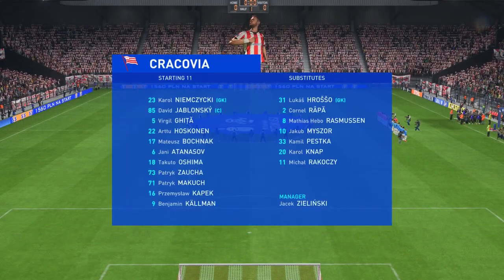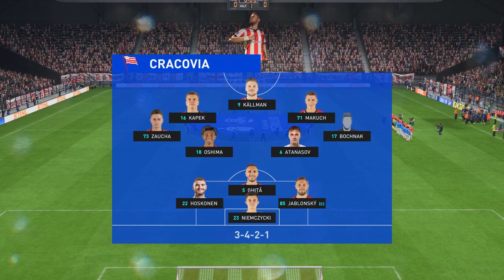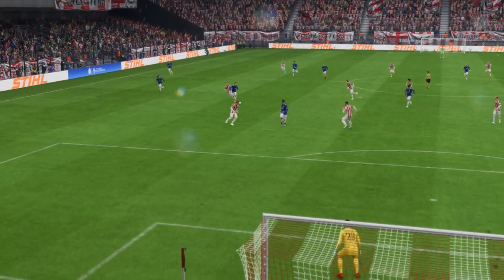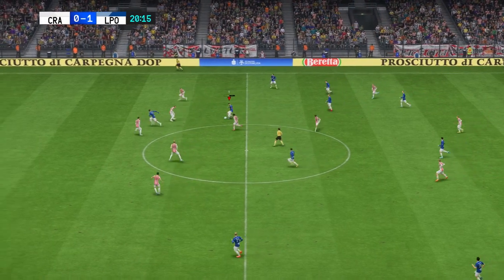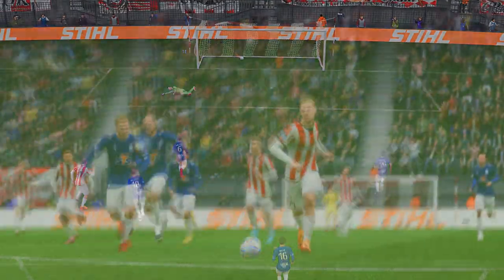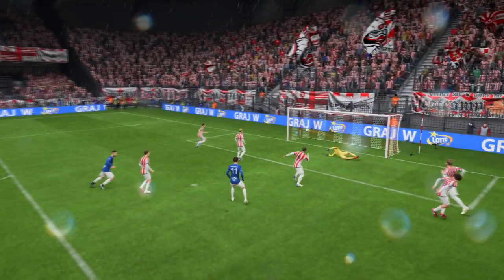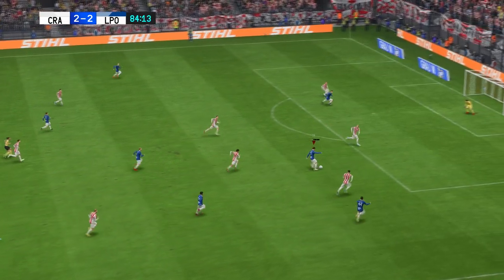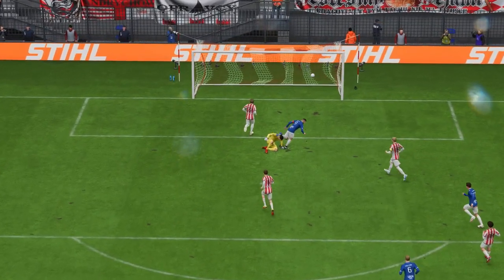FIFA 23 | Cracovia 2 - 3 Lech Poznań | PKO Bank Polski Ekstraklasa - MD 5 - 23/24